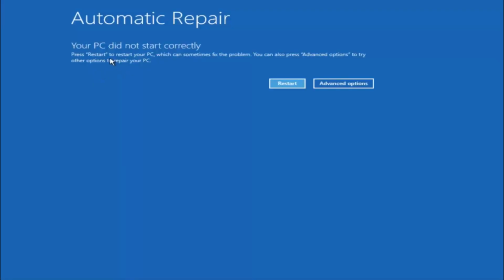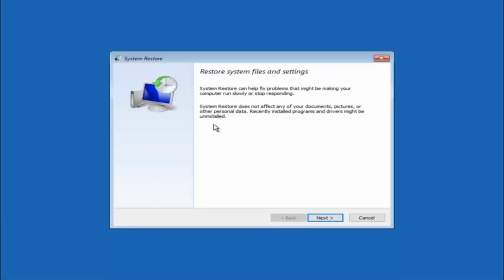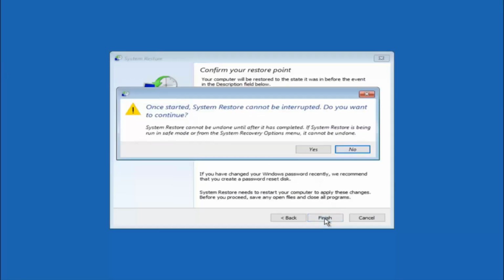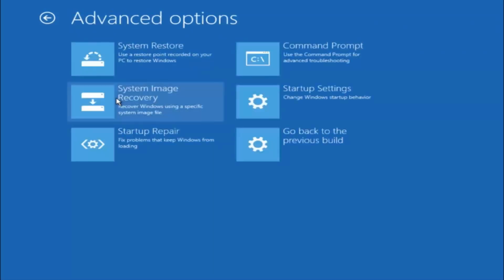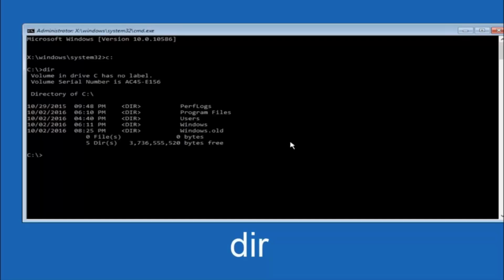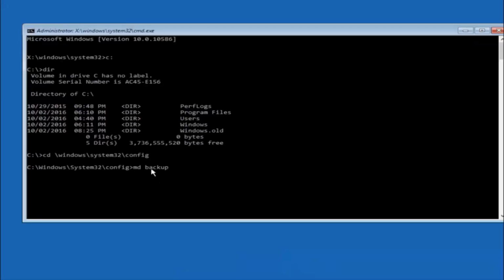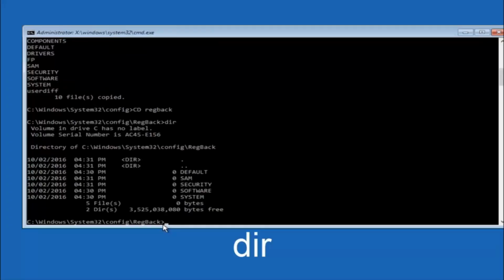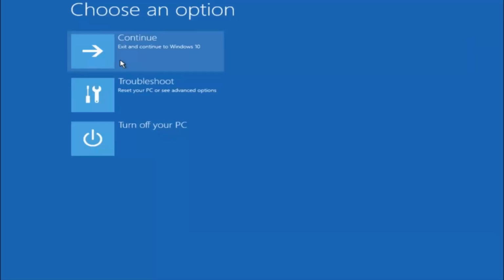How To Fix Blue Screen on Lenovo ThinkPad T Series [Solution]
If your Lenovo ThinkPad T Series laptop is experiencing a blue screen, this video explores the issue and discusses common reasons why this Windows system error may occur. Blue screen problems can interrupt productivity, cause unexpected restarts, and affect the overall performance and reliability of your business laptop. This tutorial focuses on Lenovo ThinkPad T Series blue screen issues, helping viewers understand the symptoms and possible causes without covering the repair process. Whether the error appears during startup or while using Windows, this video provides useful information about the topic.

Issues addressed in this tutorial:
Lenovo ThinkPad T Series blue screen
Lenovo ThinkPad T Series BSOD
Fix blue screen Lenovo laptop
Lenovo ThinkPad T Series Windows error
Lenovo ThinkPad boot problem

This tutorial is designed for Lenovo ThinkPad T Series users who want to learn more about blue screen errors and Windows system stability concerns. It provides helpful insight into the topic while keeping the focus on understanding the problem rather than describing repair steps. If your Lenovo business laptop is experiencing crashes, startup failures, or unexpected Windows errors, this video offers valuable background information. It is a useful resource for understanding Lenovo ThinkPad T Series blue screen problems and improving awareness of common Windows performance challenges.